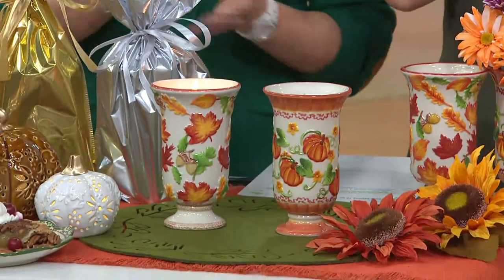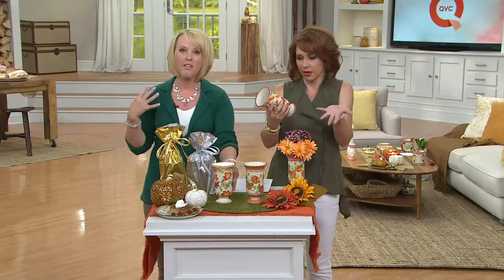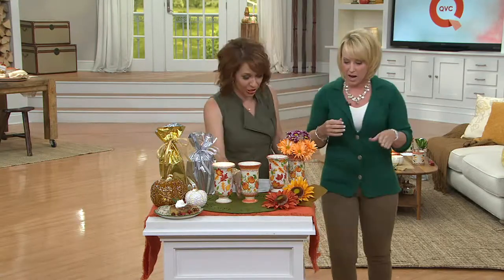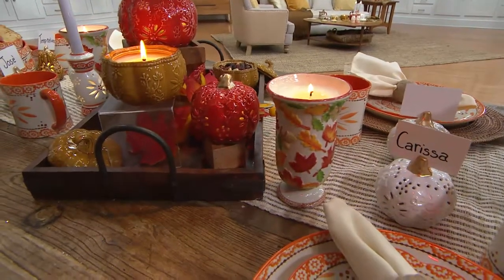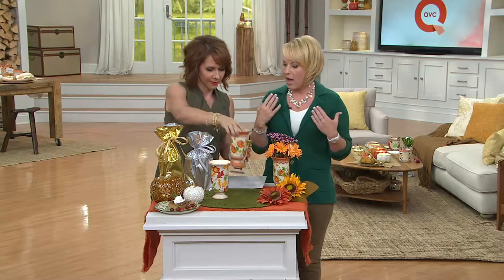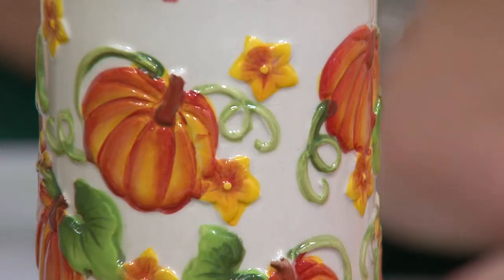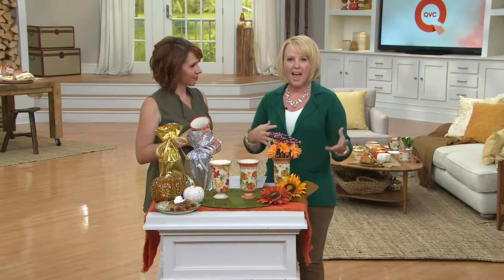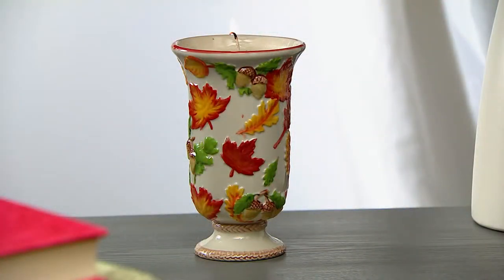Temp-tations 16 oz. Ceramic Candle Vase with Sharon Faetsch